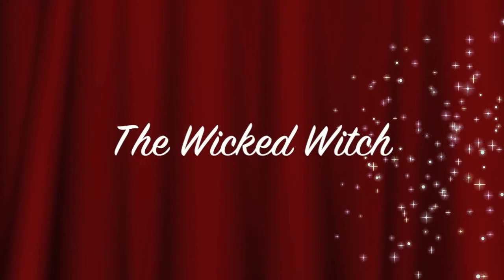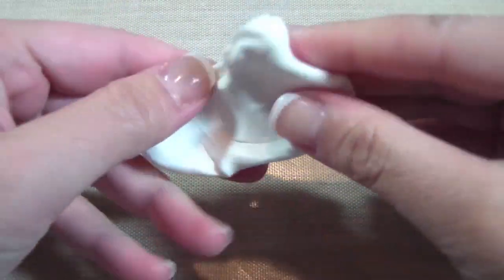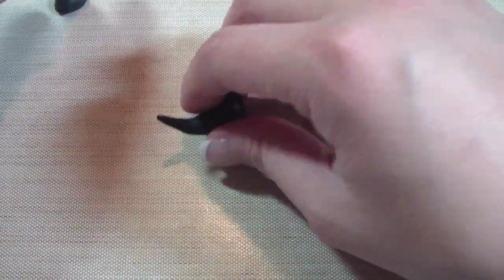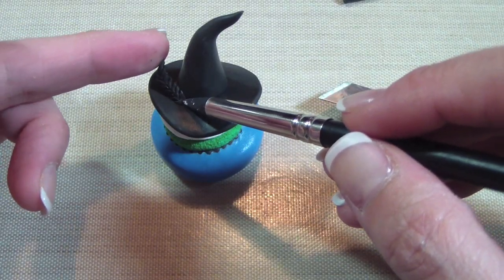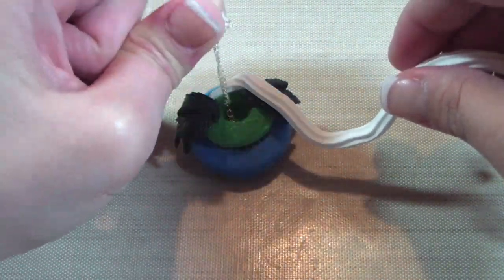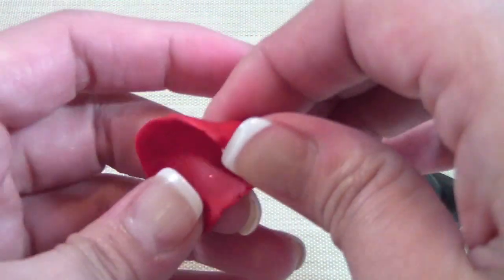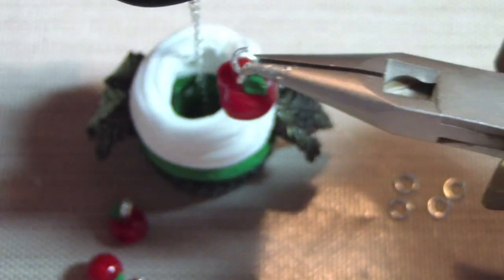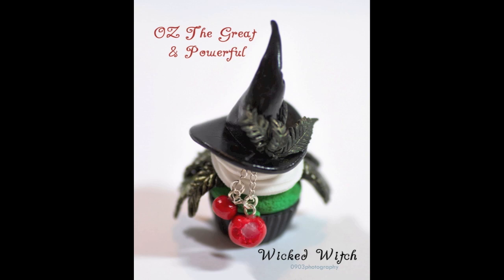OZ The Great & Powerful: Surprise!! It's the Wicked Witch Cupcake Tutorial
Expand for Materials Used and Steps:

Materials:
-Any brand green, black, white, and red clay. I used Sculpey Pluffy clay in white as its soft and easy to condition / push through the icing tip.
-Toothbrush or sandpaper for cupcake texture.
-Cupcake base & top. Mine were purchased on Etsy from Miniature Sweets.
-6 eye pins (one long for the hat, one medium for the cupcake base, and 4 for the apples).
-Wilton #18 star tip.
-Roller / clear stamper to flatten clay.
-Any brand glaze. I used Americana glossy.
-Sculpey Bake and Bond or TLS to use as glue.
-Ball end tool (Sculpey) or anything that will assist in pushing the clay through the icing tip.
-5 jump rings (one to connect the chain to the hat and four for each apple).
-Blade to cut & add details to your feathers.
-Optional pearlex in green to add dimension to your feathers.
-Any glaze. I use Americana Satin.

Frequently Asked Questions:

Q: Why didn't you show the steps to make the feathers on the shoulder?
A: Because it's pretty much the same steps for the hat. Just make 3 feathers for each shoulder (6 total), overlap them and place them on each side of the cupcake.

Q: What is the significance of the apples?
A: I don't want to spoil it for those who have not seen the movie and if you asked, you probably haven't, but it plays a huge part of the Wicked Witch's transformation.

Q: Where did you purchase all of your tools and materials?
A: I purchase all of my tools at Michael's & Joann Fabrics with the exception of the cupcake mold.

Q: Where did you purchase your cupcake mold?
A: Etsy from a shop called Miniature Sweets.

Q: How long do you bake your cupcake for?
A: I bake mine for about 15 minutes in a toaster oven at 250 degrees Fahrenheit.

A: Apple iMovie. Still learning this darn thing. Tips?

Q: Are your trades open?
A: No, I don't trade anymore.

A: To record the video, I use a Samsung QIO and for photographs, a Nikon D90 with a Tamron Macro lens.

Q: Why didn't you upload this video yesterday?
A: I was trying to build tension and anticipation like a good movie...Did you buy that? Didn't think so. I've been going through some personal changes in my life right now, so yesterday was just one of those days... I'm ok though and so is John (my fiancée). We are OK!! :)